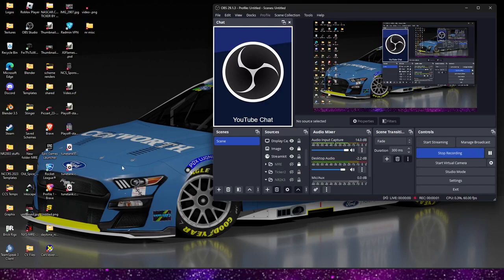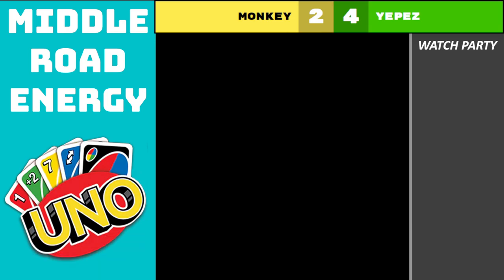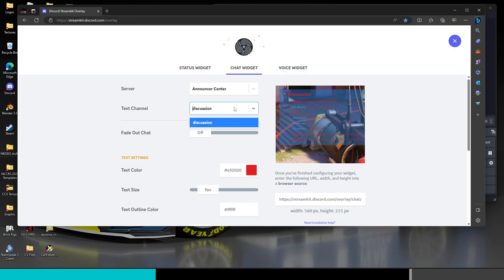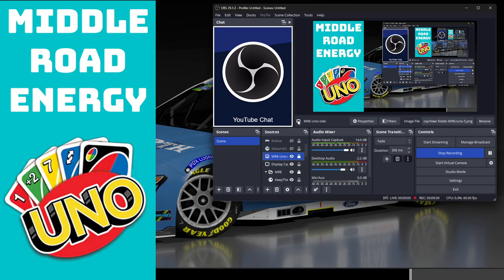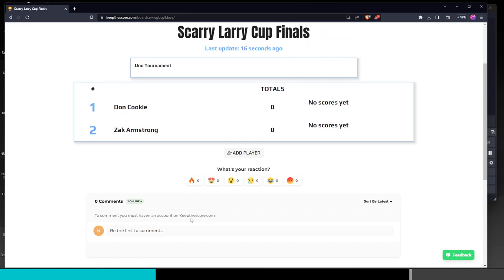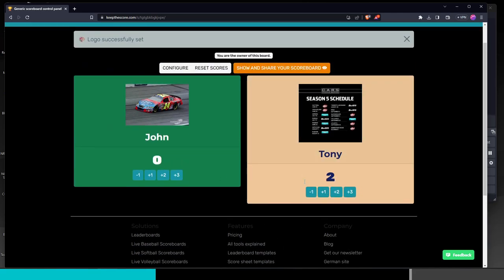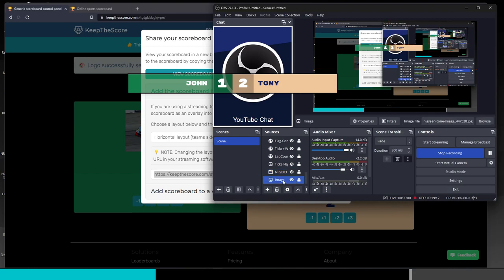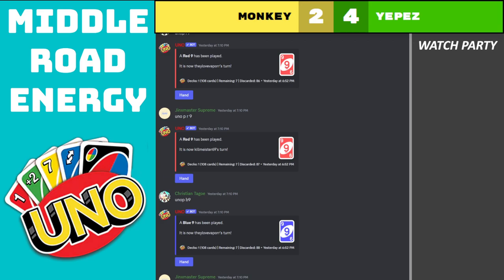How To Livestream/Record Card Games With Scoreboard on OBS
Middle Road Energy